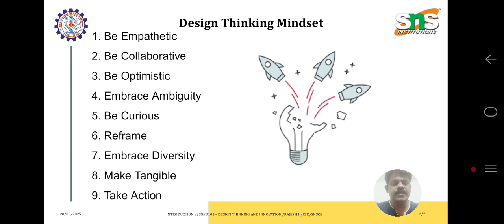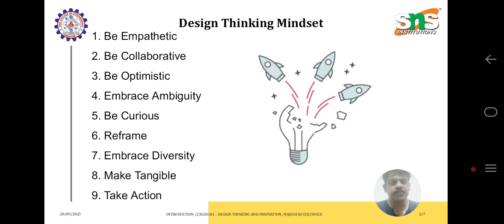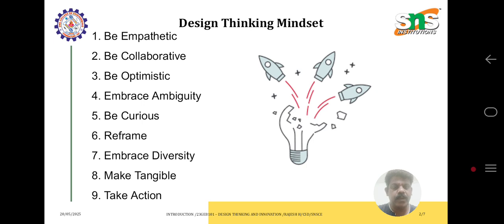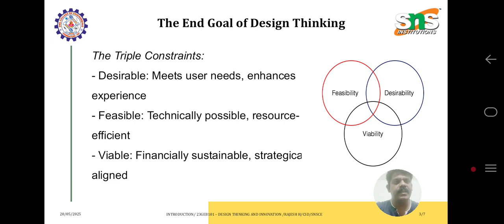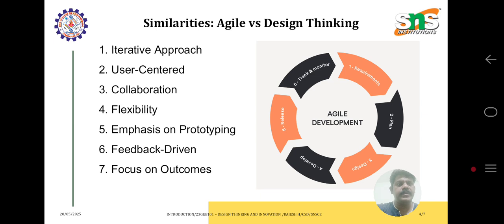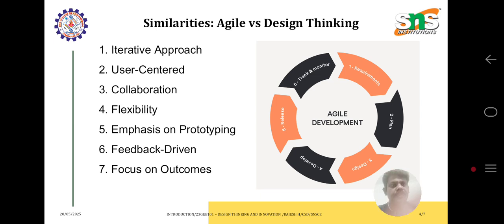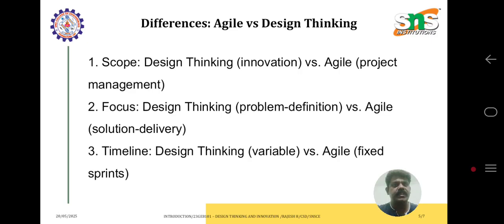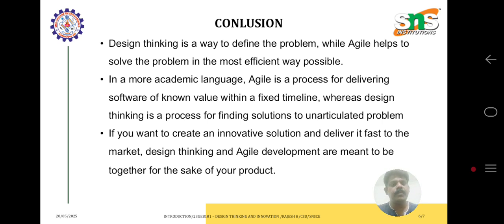Purpose of Design Thinking | Design Thinking & Innovation | SNS Institutions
Unlock the Power of Design Thinking!

In this video, we'll explore the purpose and benefits of Design Thinking, a human-centered approach to innovation and problem-solving. Learn how to empathize with users, ideate creative solutions, and prototype with purpose.

Discover how Design Thinking can help you:

Drive innovation and growth
Solve complex problems with empathy and creativity
Create user-centered solutions that meet real needs

Watch now and start designing solutions that make a difference!